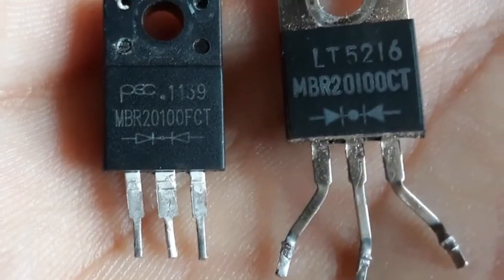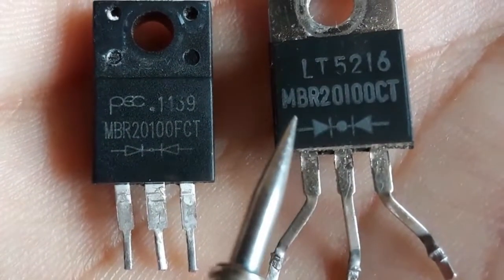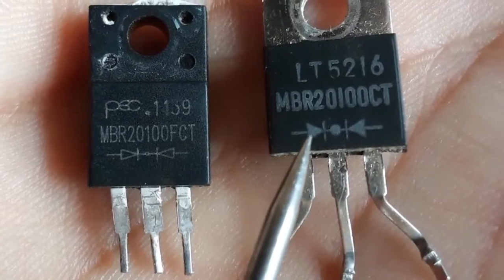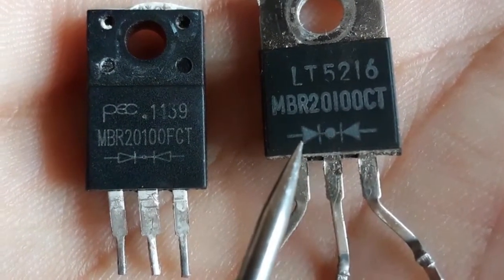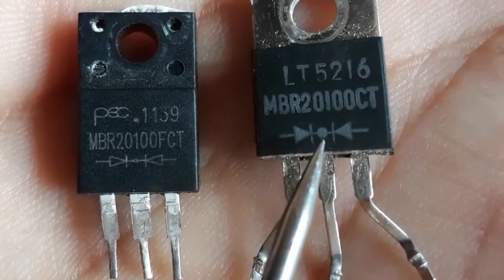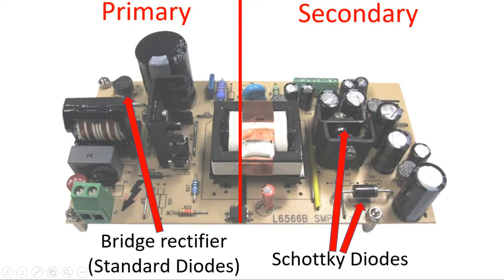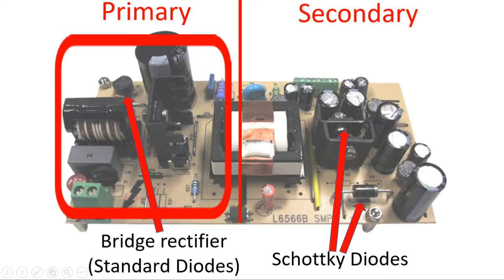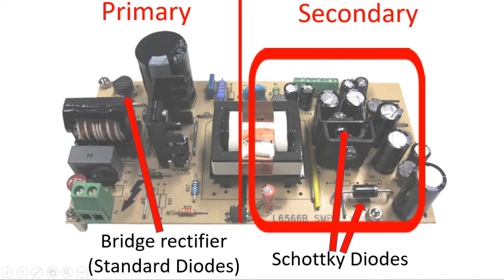Learn how to test the Schottky diode with a multimeter